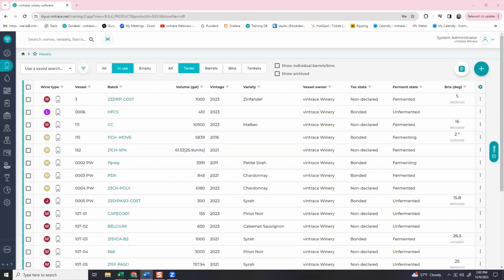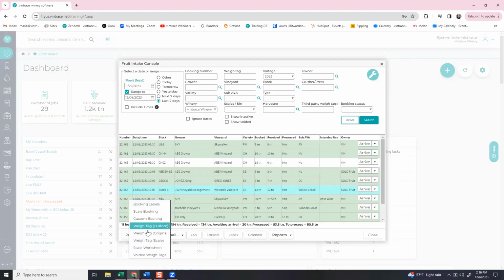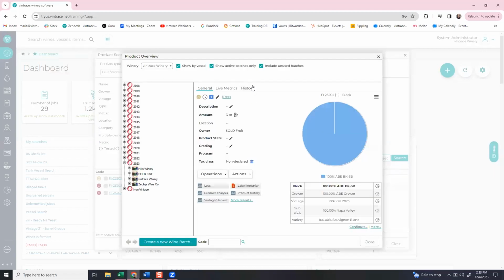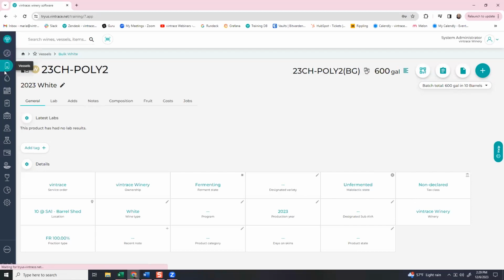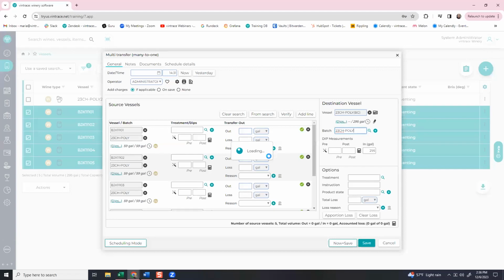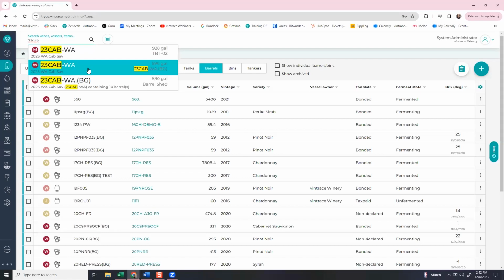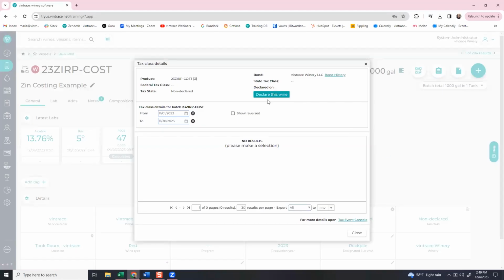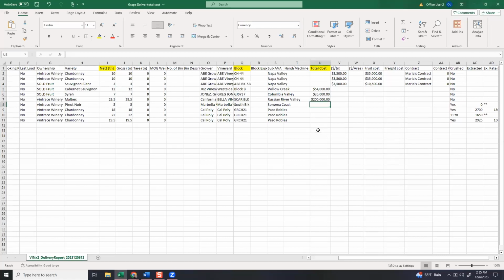2023 Post Harvest Webinar- Northern Hemisphere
Optimize your vintrace for post harvest efficiency.
Join Maria for this great webinar that will be covering the following topics:
-Correcting inaccurate fruit intakes
-Topping up fermentation barrels
-Stopping ferments
-Merging separate barrel groups
-How to clean sold fruit records
-Inventory adjustments on harvest additives
-CA grape crush report
-Harvest reporting
-Adding costs to fruit post-harvest
-Q&A